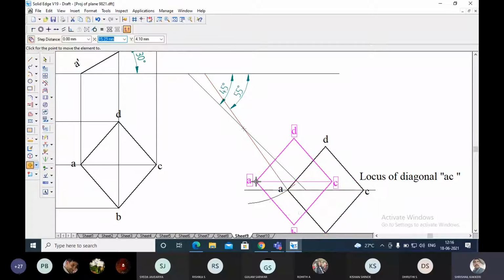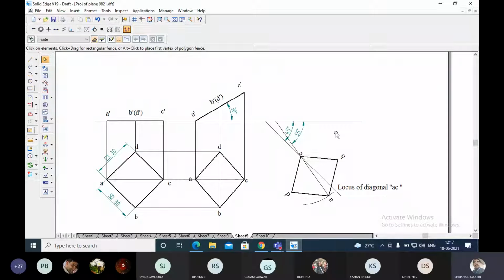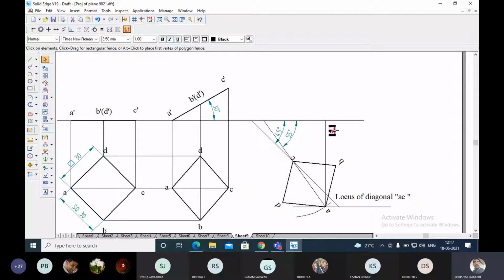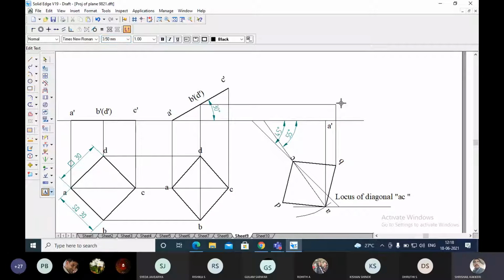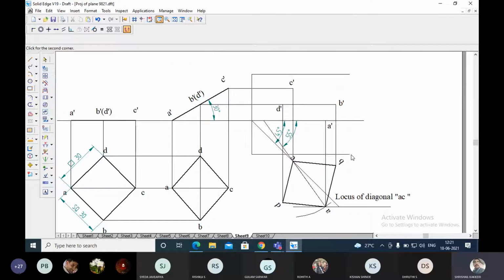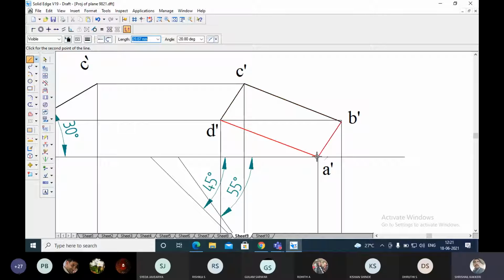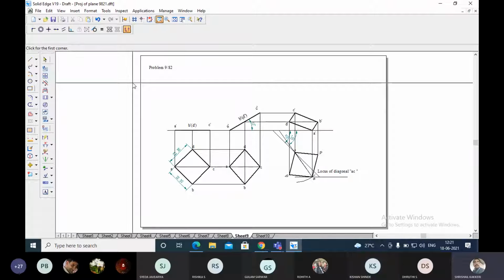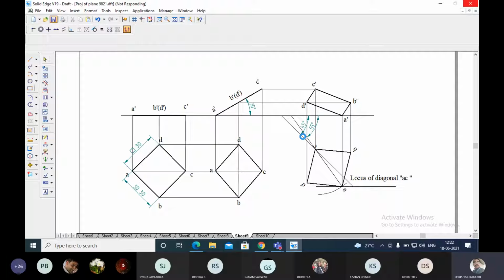EGDL Projection of planes 4